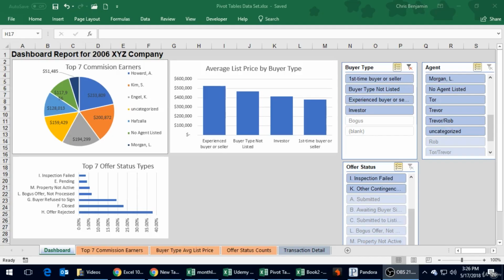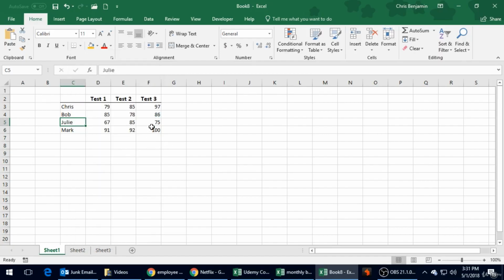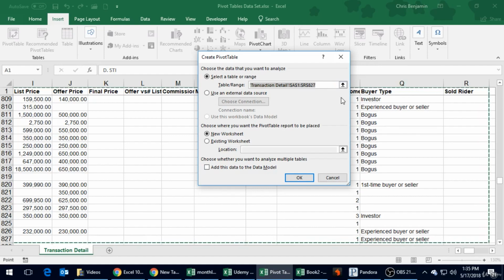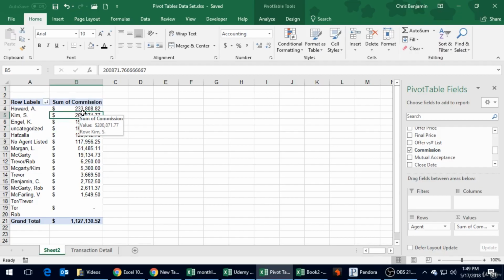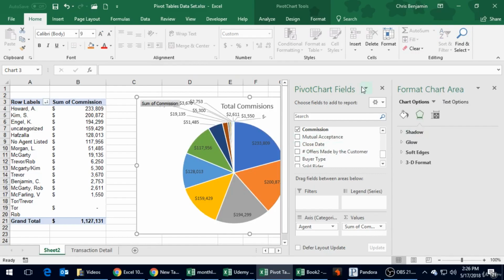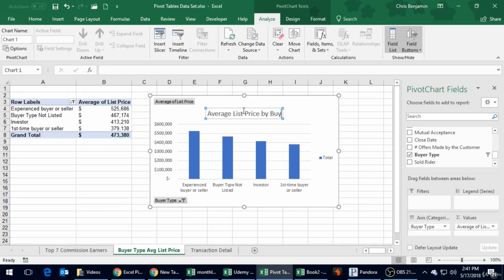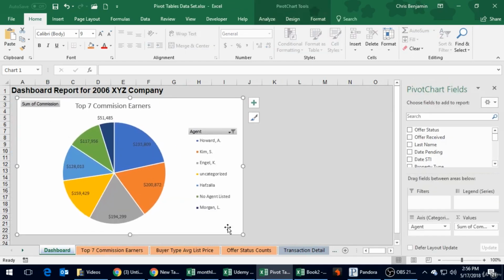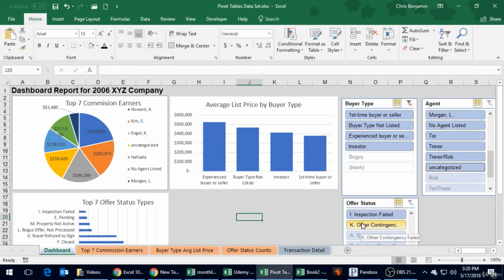Excel 101 Pivot Tables, Charts and Dashboards For Beginners